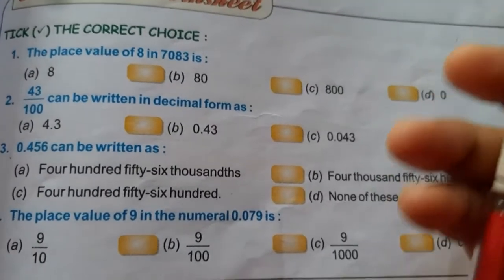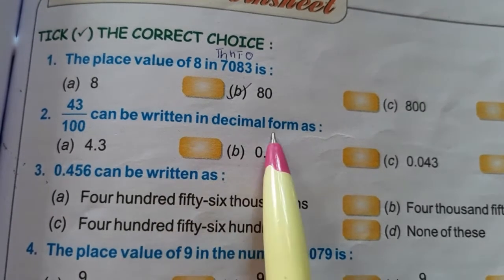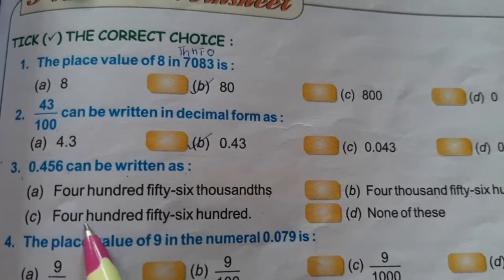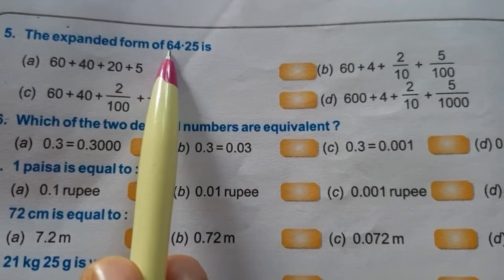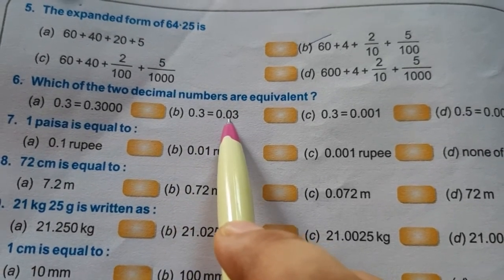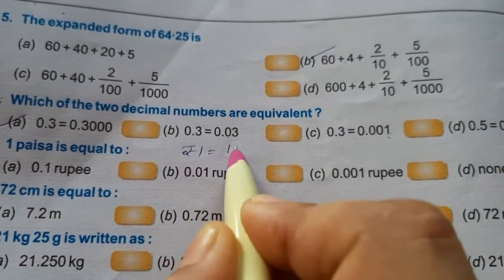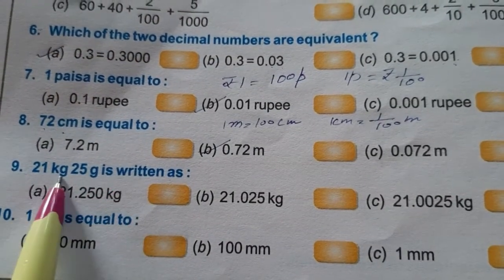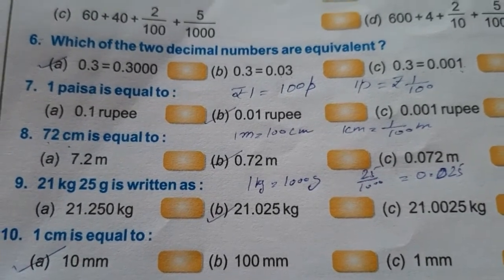Decimals/Class 6/ Practice worksheet/ MCQ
Hi students
 This is Pooja Uppal n
Today I am going to discuss practice worksheet for class VI on the topic of Decimals
I hope you understand it